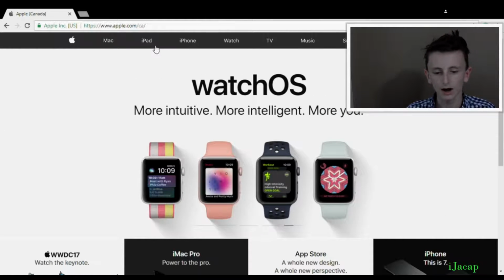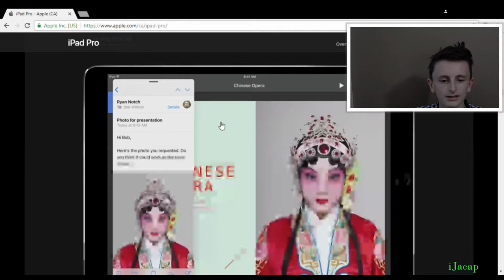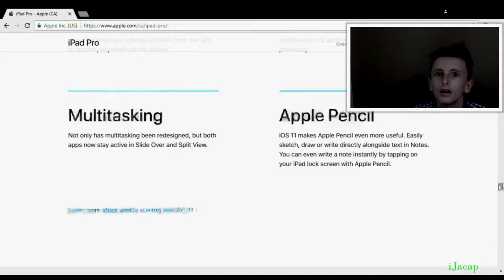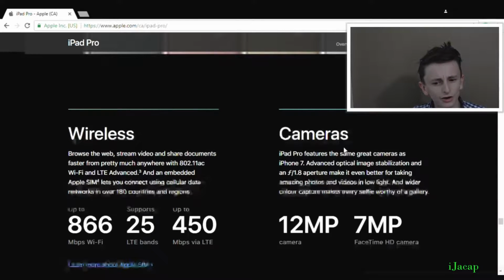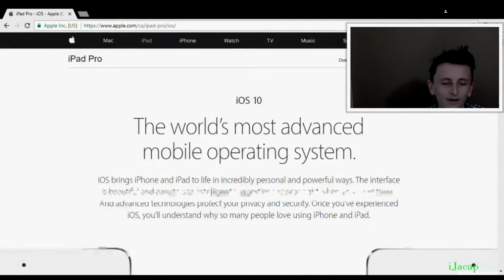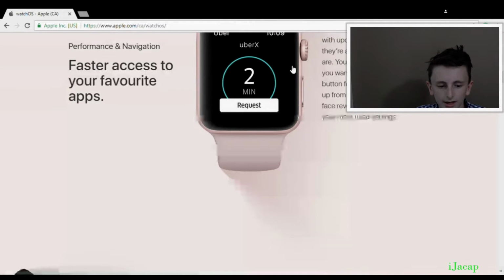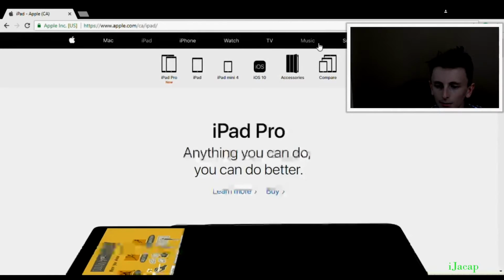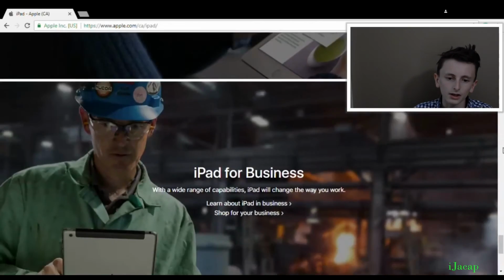Apple WWDC 2017 June Event 🍎💻📲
Apple WWDC 2017 June Event 🍎💻📲 Good Day Everyone! In today's video, I will be talking about all the new products and software that Apple released. If you want more information on Apple's new products that recently were announced click the
Other Places To See Me:
What I use to make videos ▶️
📸Vlog Cam
🎥DLSR Cam
📼SD Card
📼Hard drive
💻iMovie: